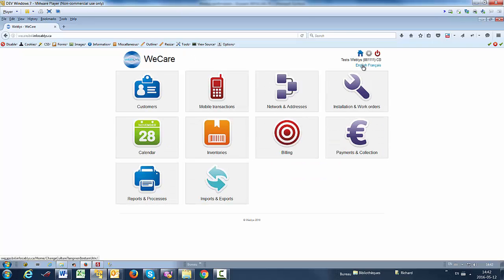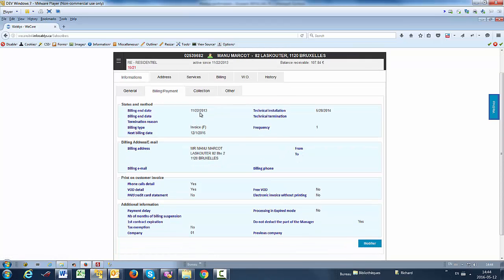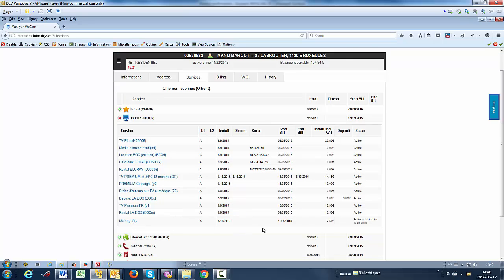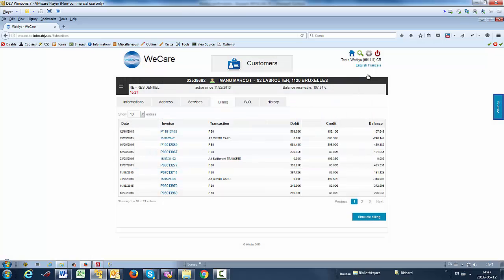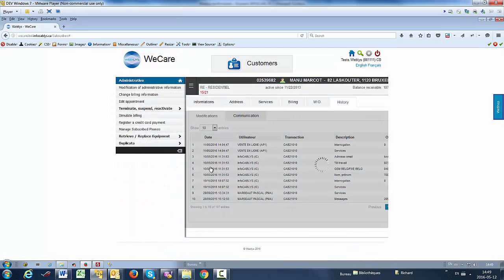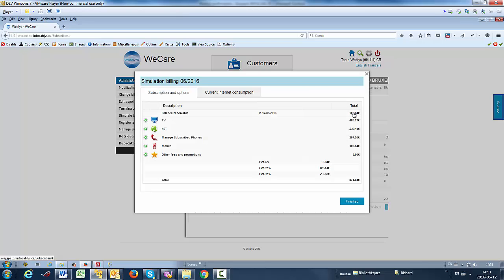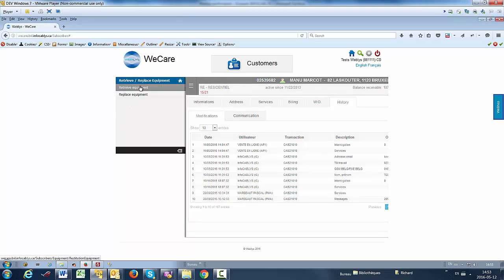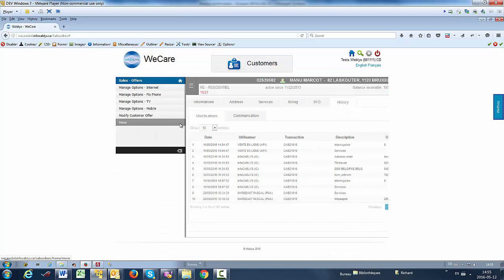7 WeCare v1b